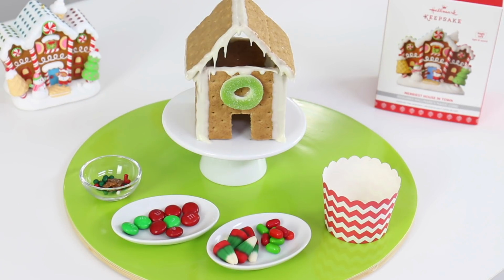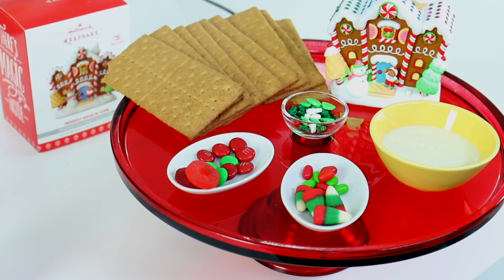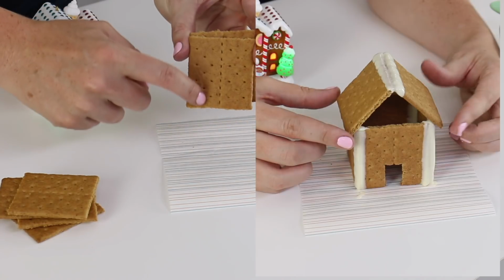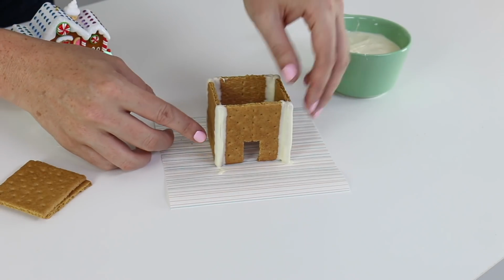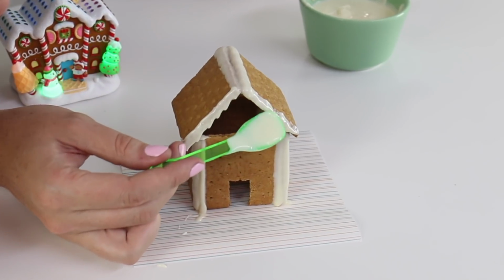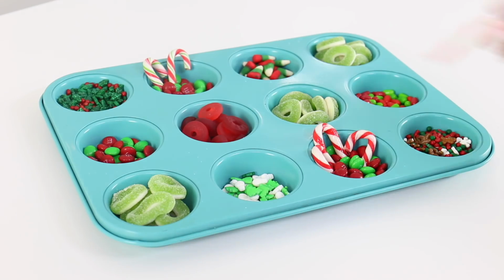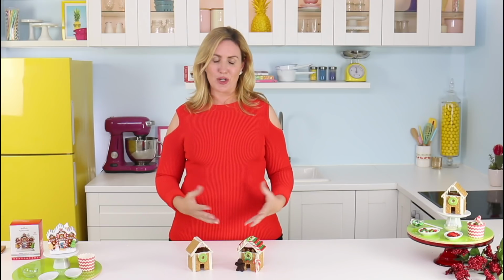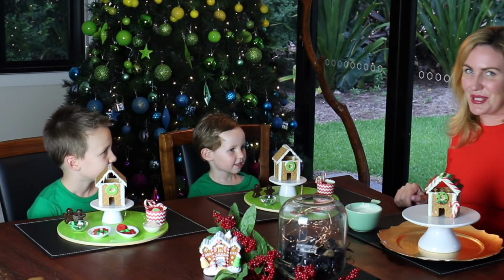The EASIEST Gingerbread Houses to DIY with the Kids this Christmas!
The Cutest and Easiest No Bake "Gingerbread" houses EVER, turned into a DIY holiday craft party for the kids!
-- to see the “Merriest House in Town” Hallmark Keepsake Ornament that inspired this awesome crafternoon

Hallmark Gold Crown is inspiring acts of care this holiday season, and I'm so proud of my kids for taking part. This year they took the time to handmake their Christmas gifts for their teachers, and I know everyone's going to see the extra care and thought that went into creating these gifts.

All you need to make your own DIY "gingerbread' cookie houses is;
6 x square cookies (or 3 full graham crackers)
50g (approx) compound white chocolate, melted
Candy! I used apple candy rings, fruit tic tacs, candy canes and holiday candy corn

Big thanks to Hallmark Keepsake Ornaments for sponsoring todays video and supporting this sweet community (and for the super cute ornaments!)